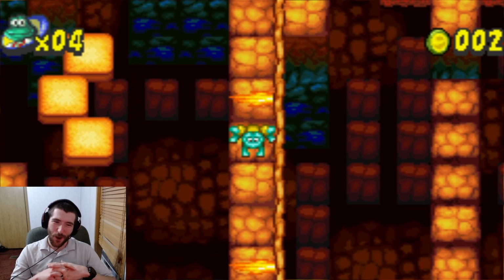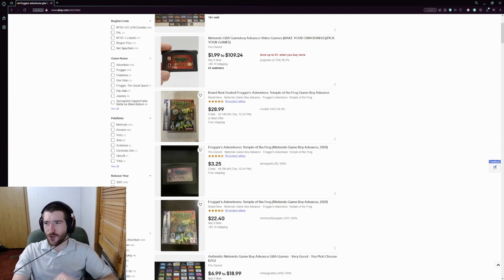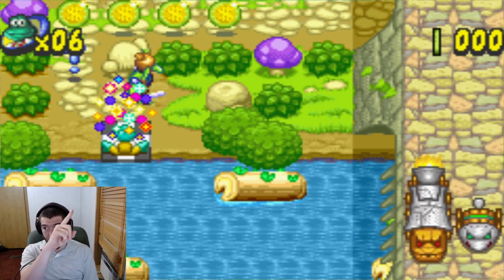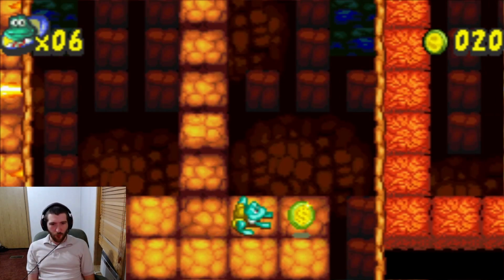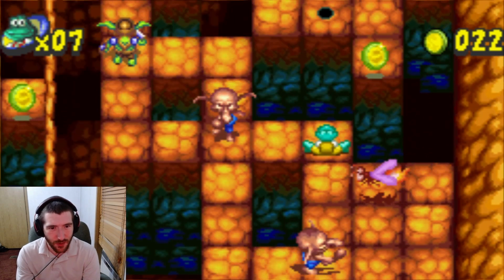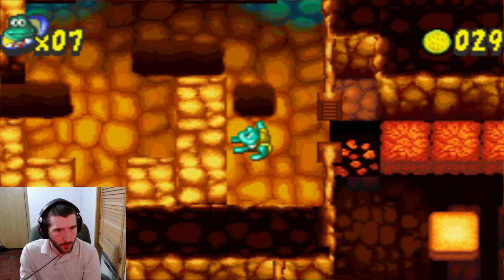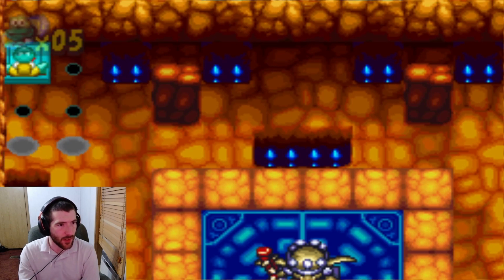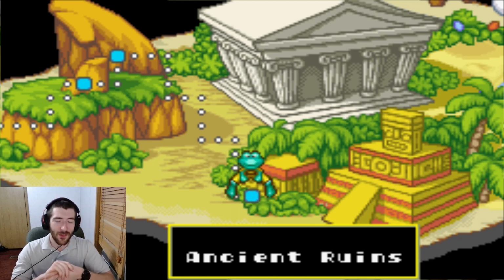Frogger's Adventures: Temple of the Frog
A review of the Game Boy Advance classic "Frogger's Adventures: Temple of the Frog"!